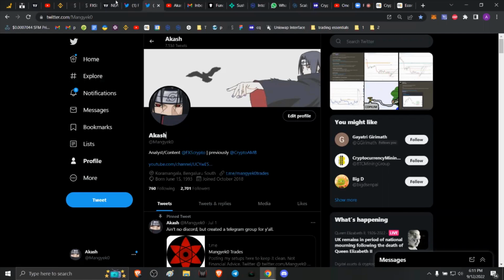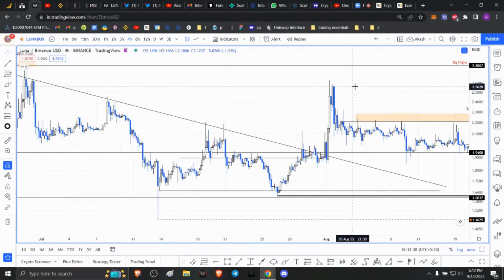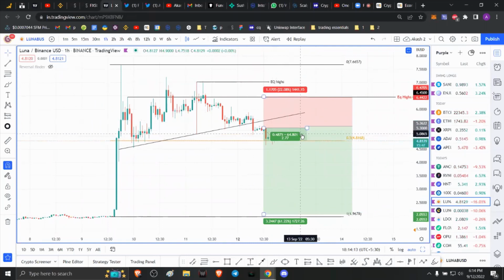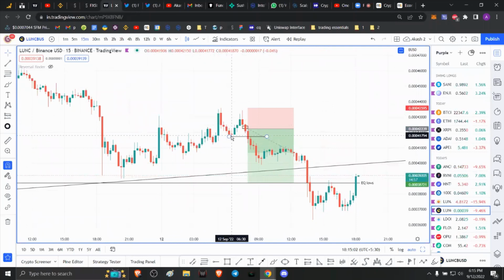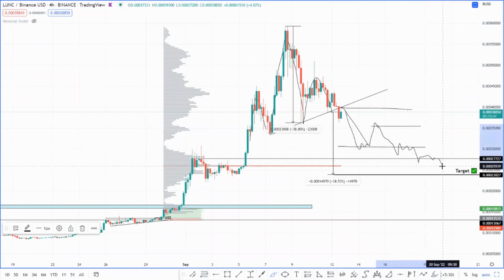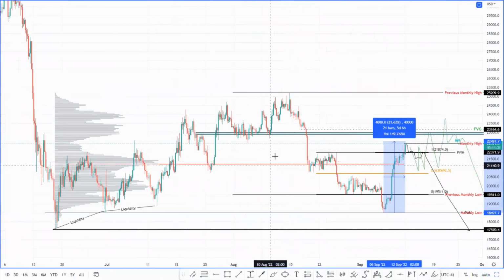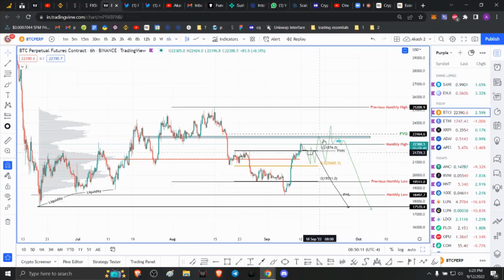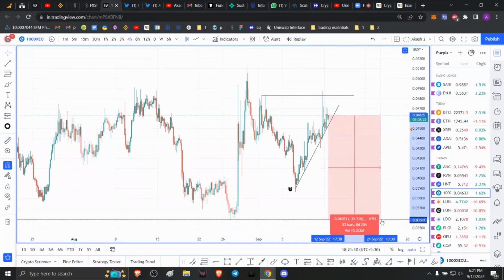How to trade LUNA2, LUNC and XEC tokens for the next week